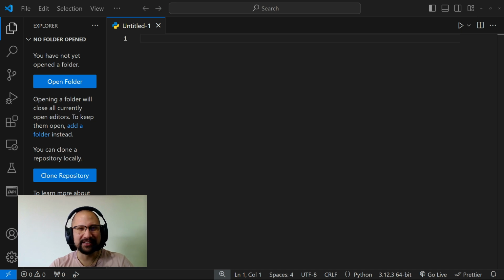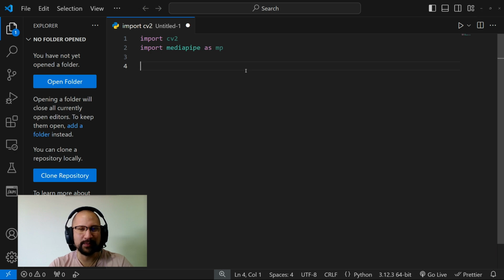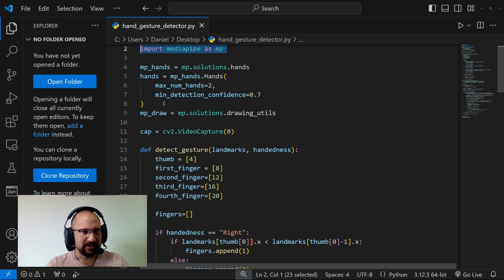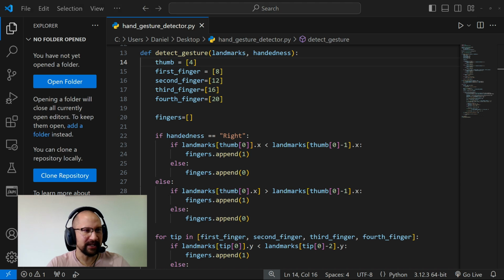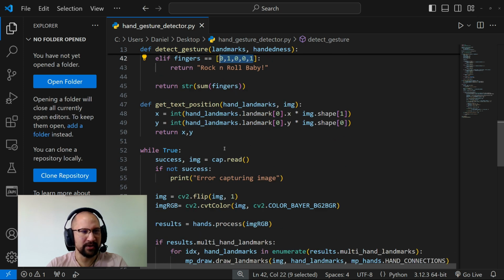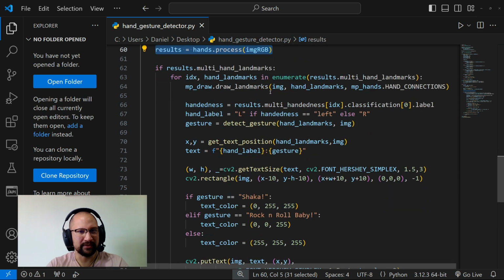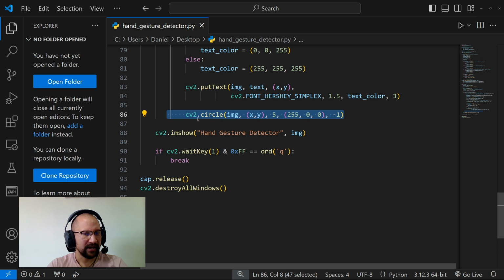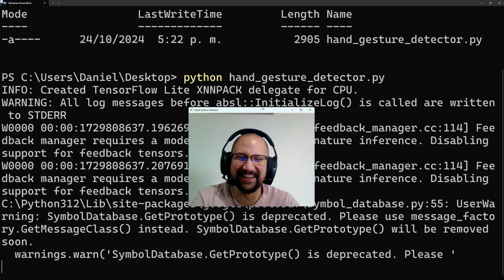Build a Shaka & Rock Hand Detector in Python! 🤙🤘 | Computer Vision Quick Tutorial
Ready to add some surf and rock vibes to your Python projects? Let's build a hand gesture detector that recognizes the Shaka sign and Rock n Roll horns! Perfect for beginners in Computer Vision and AI. 🏄‍♂️

In this tutorial, you'll learn:
✅ How to set up hand detection using OpenCV and Mediapipe
✅ Create custom gesture recognition for Shaka and Rock signs
✅ Real-time video processing techniques
✅ Add cool visual effects and color indicators
✅ Work with computer vision in a fun, practical way!

🔧 Requirements:
- Python 3.8+
- OpenCV
- Mediapipe